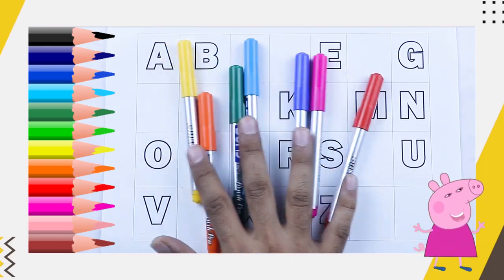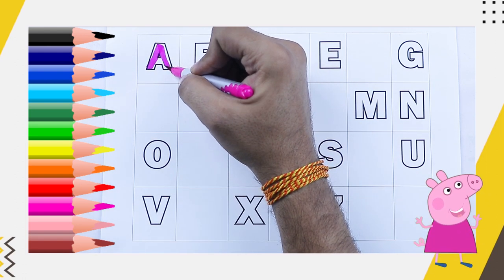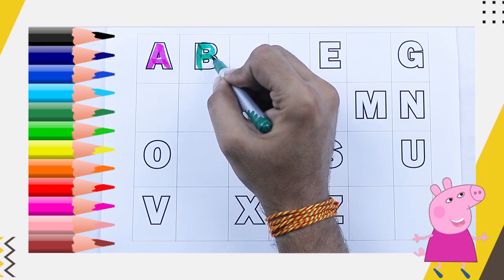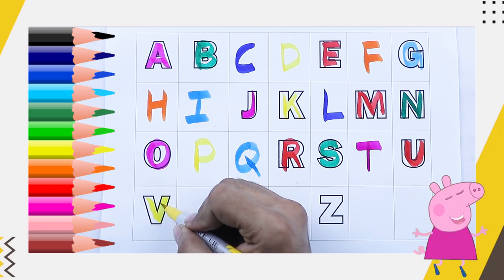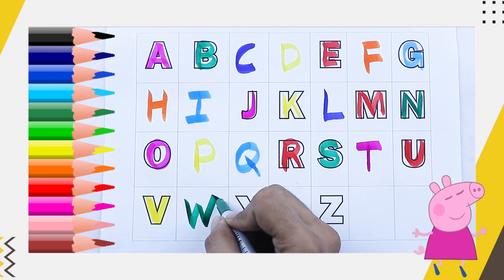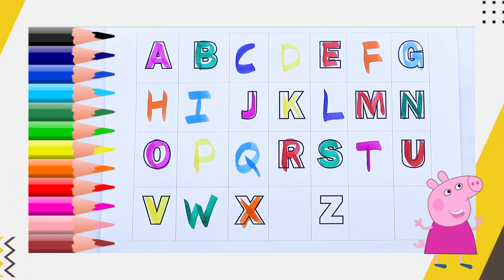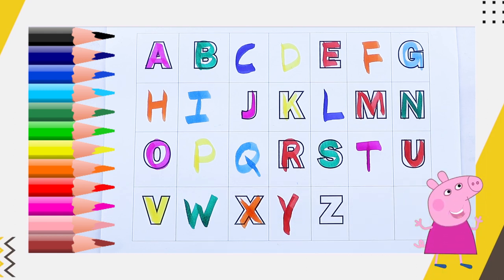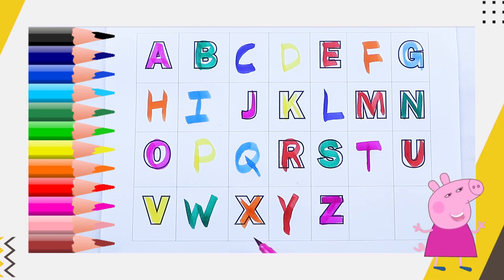write abcd with colors | abcd on paper